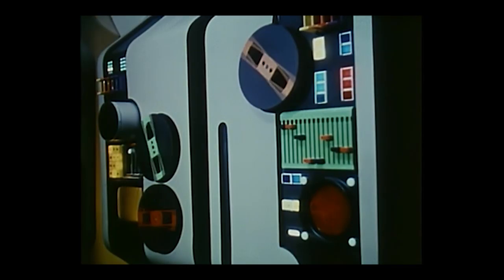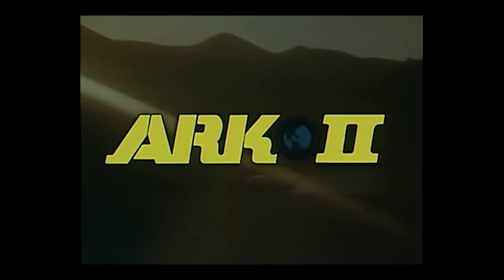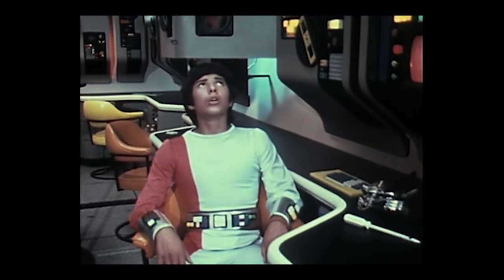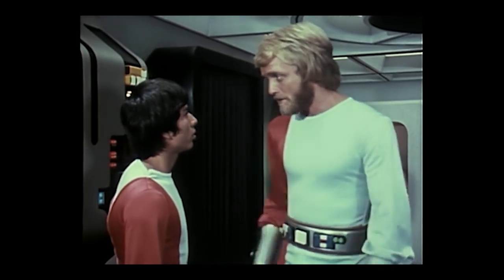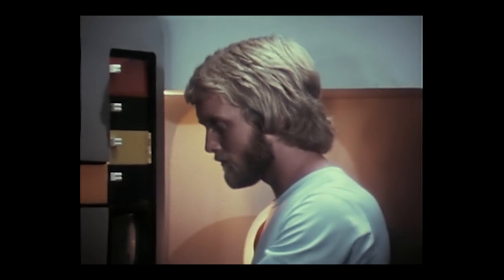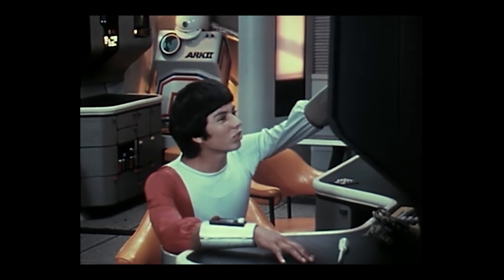Ark II - Episode 2 - The Rule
Ark II is a children's science fiction series produced by Filmation and broadcast on CBS in 1976. The year is 2476 and Earth has become a biological wasteland. Roaming the scorched land aboard their futuristic vehicle, the Ark II, three young scientists and their extraordinary companion work to bring the hope of a new future to mankind.
The crew of the Ark encounters a group of people whose society only values those with use to the tribe. The sick and the elderly are exiled because of "The Rule". But when Ruth is injured and scavengers attack, Jonah, Samuel and Adam must intervene.
Airdate: October 30, 1976
Upconverted from DVD.